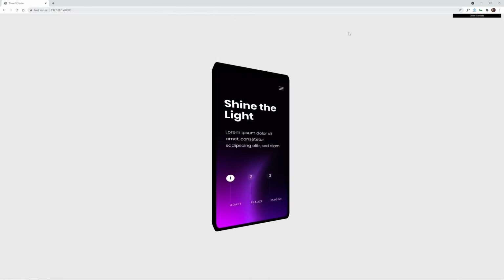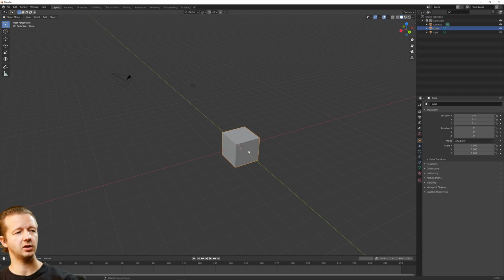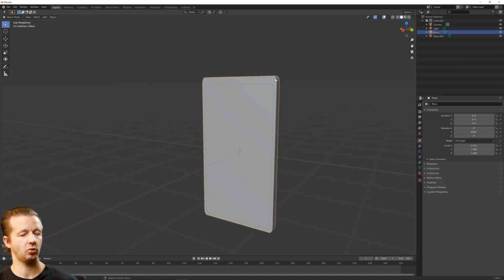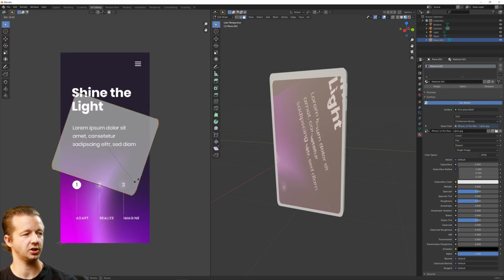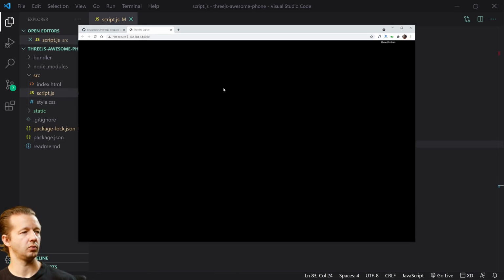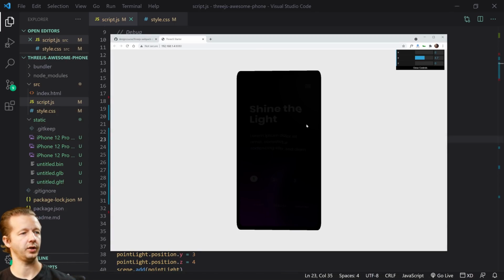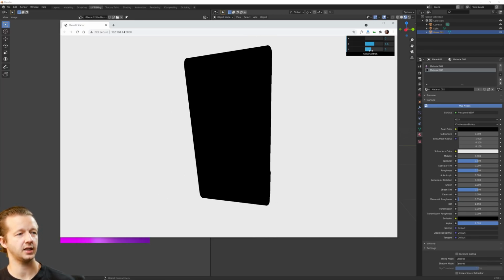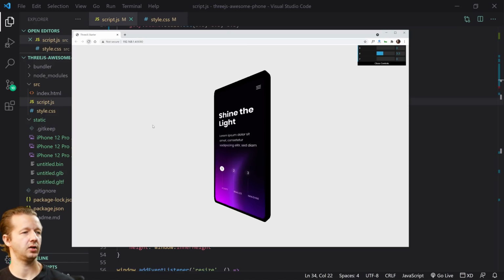Creating an Animated Phone in Three.js & Blender!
-- Today, we're going to step back into the world of Three.js, but ALSO Blender 3d! Blender is a free 3d software, and we'll use it to model a phone. We'll then take that phone, and import it with Three.js and animate it with GSAP!